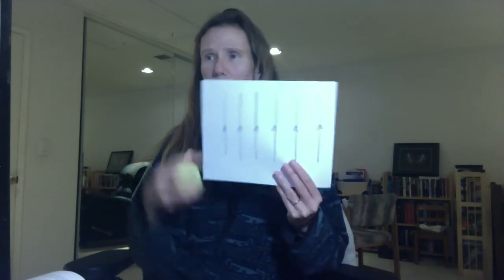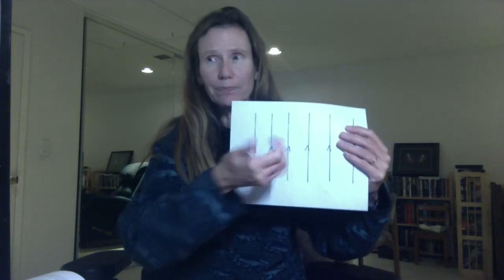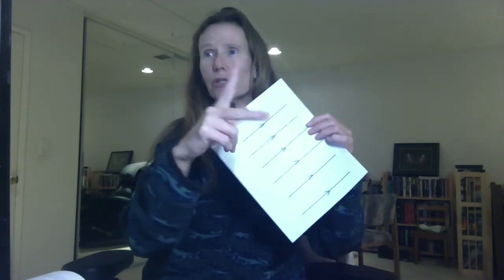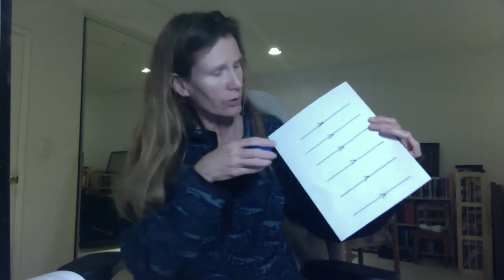RHR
This shows you how to do the right-hand-rule the way they teach you in math courses not physics (which I think is preferable)